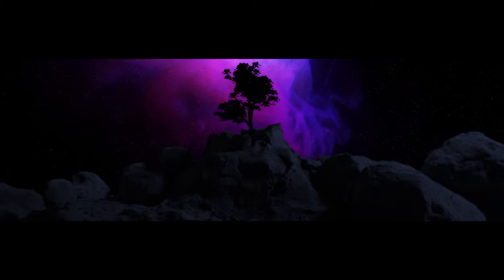Moving On (A Diego Romero Film)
this 60 second film is a space epic about are past effecting our future, we follow  the journey of this shooting star leaving one destination and entering another
all effects are practical no cgi,but compositing,  all done with milk alcohol food colouring,ext...